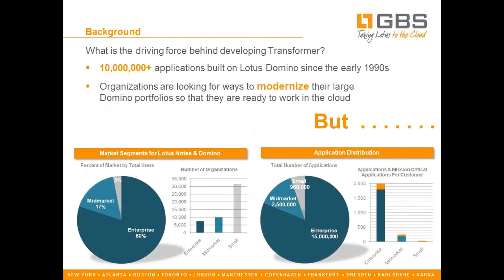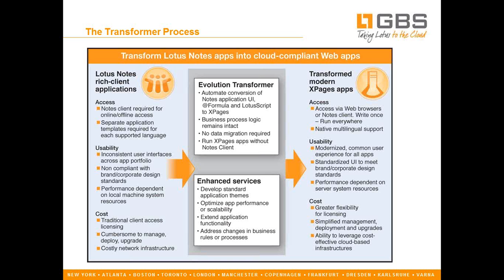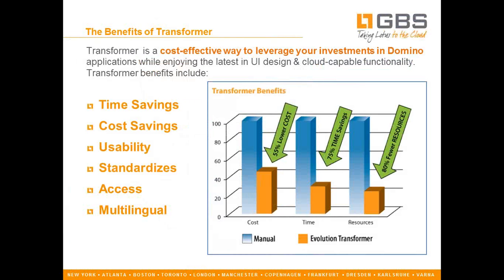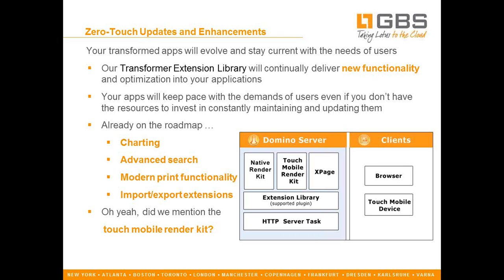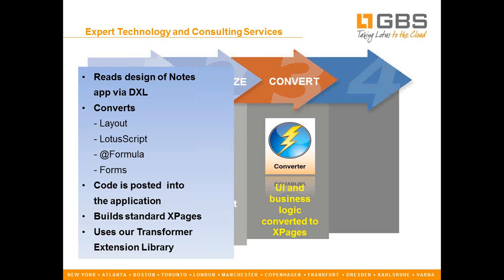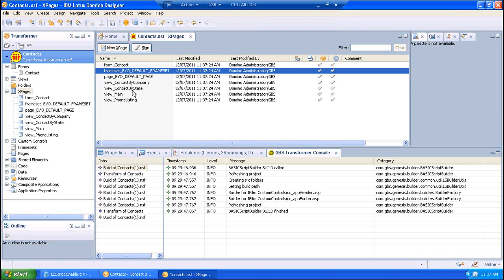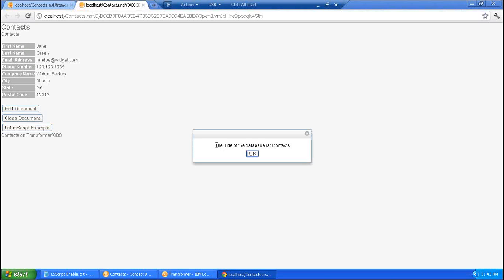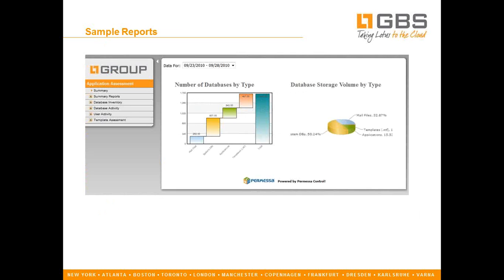GROUP Talk Transform Domino Apps to Modern Web Apps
Are you struggling with how to turn your Domino applications into modern Web 2.0 applications?  Do things like time, resources, and technical know-how limit your organization's ability to stay current?  Find out how easy it is to transform your existing applications with GBS Transformer.